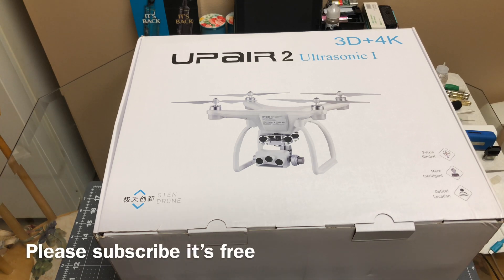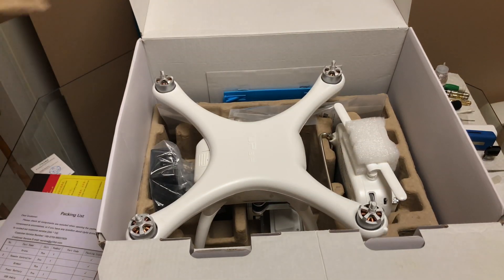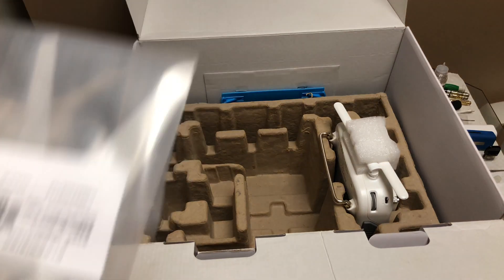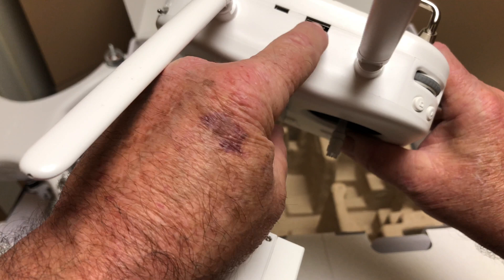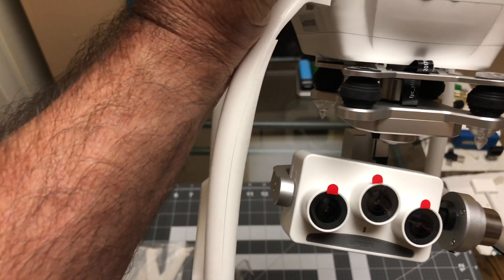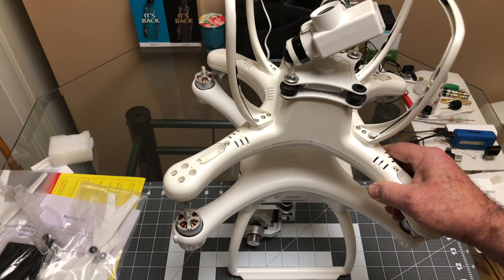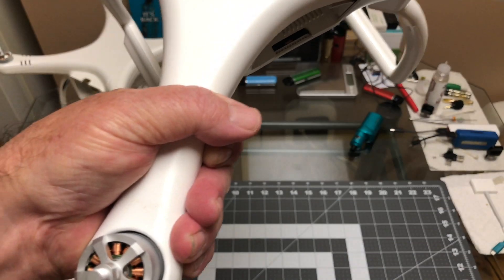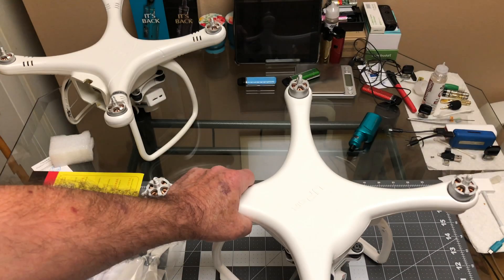UPair 2 Ultrasonic 4K + 3D Drone Unboxing Ages 14 and up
UPair 2 Ultrasonic 3D+4K
Upair 3D+4K professional drone is our new generation product, support 4K and 3D video recording ,8M/ 12M/ 16M Camera Pixels, 11.1V 5100mAh Li-poly,1350g weight ,1KM Live Video Distance ,24 Max. Minutes flight time,2KM Max. control distance,and etc.

Features:
1) 3 Axis Gimbal;
2) Optical Positioning;
3) 3D + 4K + 16MP Camera;
4) 4S Intelligent battery;
5) Flight plan,point of interest;
6) 24min Max. Flight Time;
7) Auto Return Home;